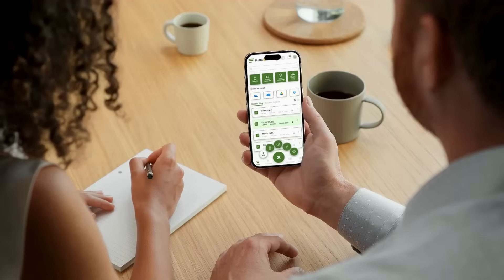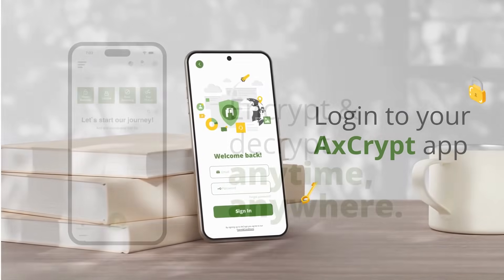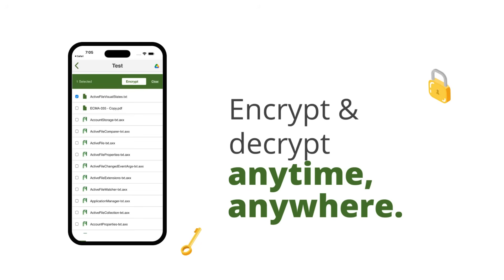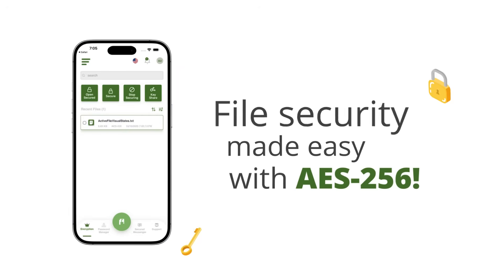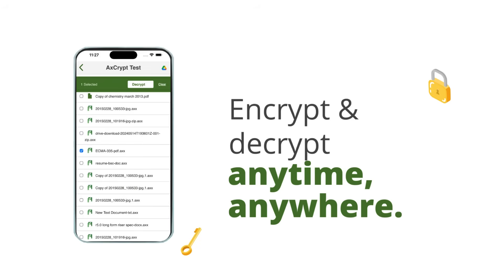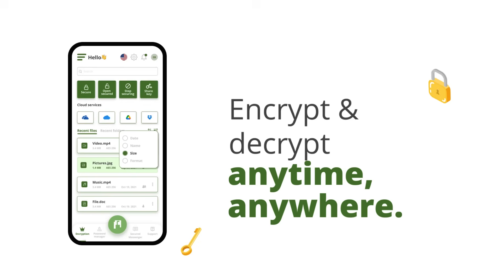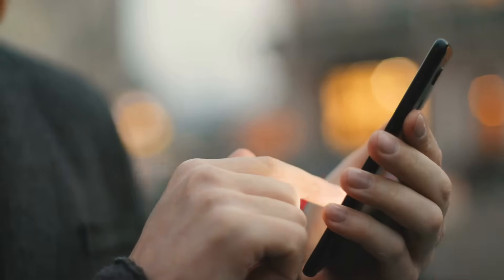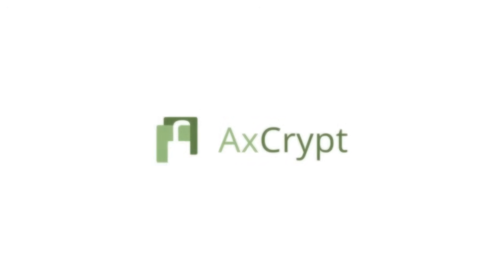How to Encrypt & Decrypt Files Using AxCrypt | Step-by-Step Tutorial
Protect your sensitive data with AxCrypt Encryption Software! 🔐
In this step-by-step tutorial, you’ll learn how to encrypt and decrypt files using AxCrypt to keep your personal and professional information safe.

AxCrypt is one of the best and easiest file encryption tools available for Windows and Mobile. Whether you want to secure confidential documents, photos, or business files, this guide will help you get started in just a few minutes.

👉 In this video, you’ll learn:
✅ How to download and install AxCrypt
✅ How to encrypt files and folders using AxCrypt
✅ How to decrypt and open encrypted files
✅ Tips for keeping your files secure and private

🔒 Why use AxCrypt?

Simple and beginner-friendly

Strong AES-128/256-bit encryption

Protects files from unauthorized access

Perfect for both personal and professional use